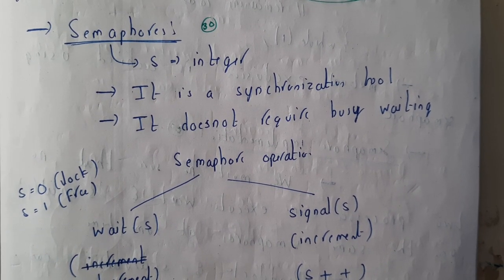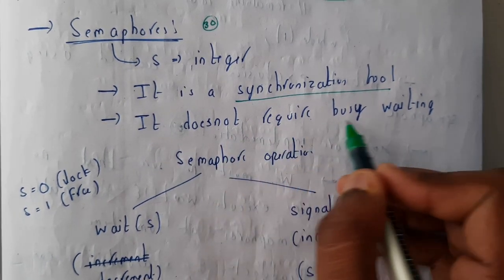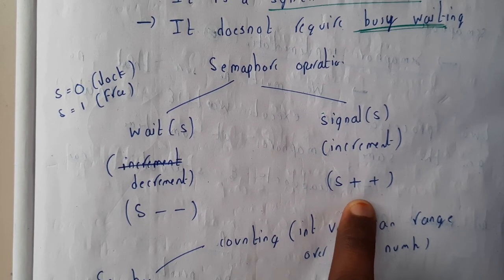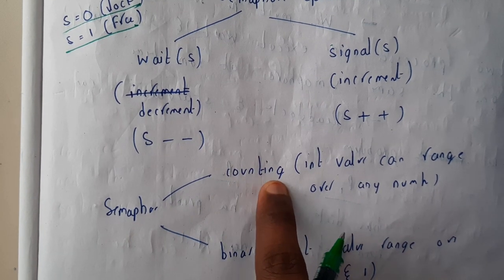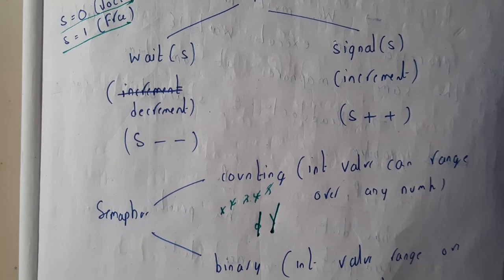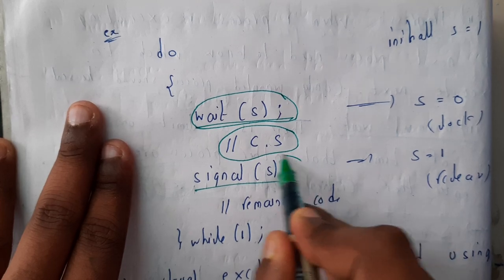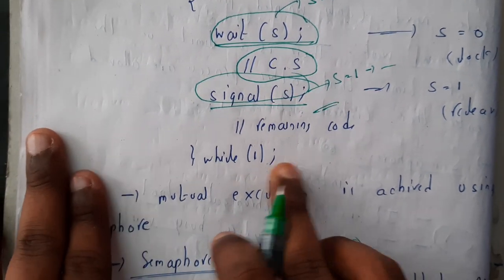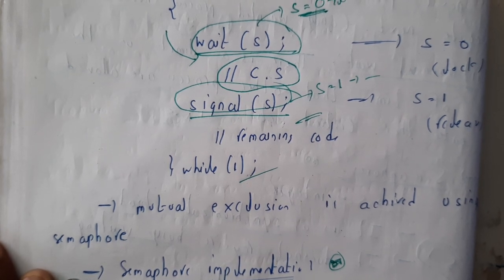28 semaphores and types